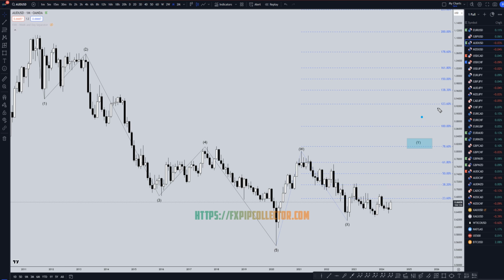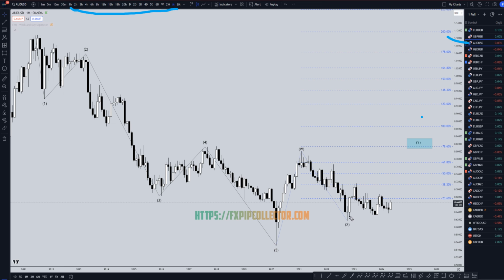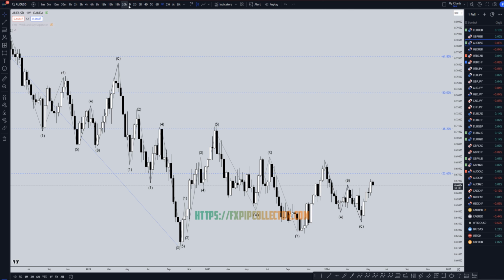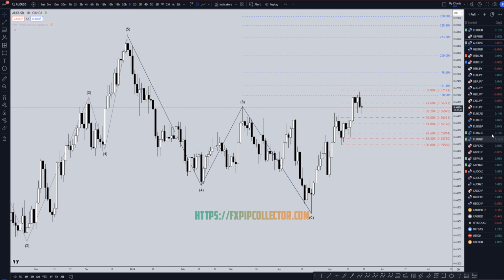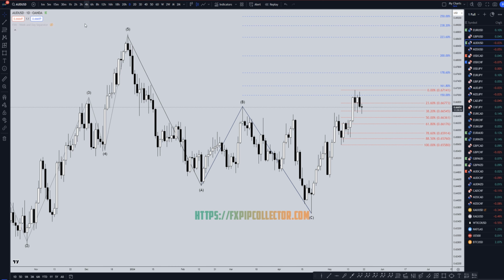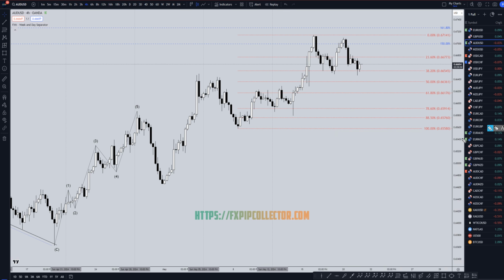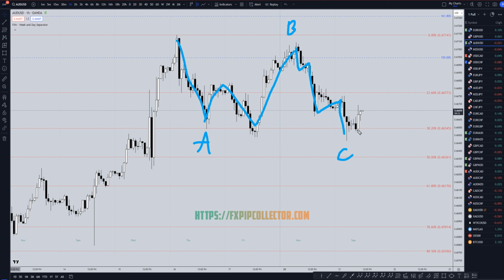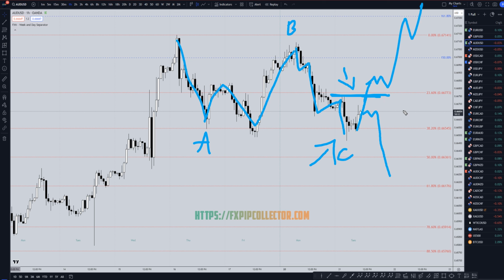Latest AUDUSD Forecast and Technical Analysis for May 21, 2024